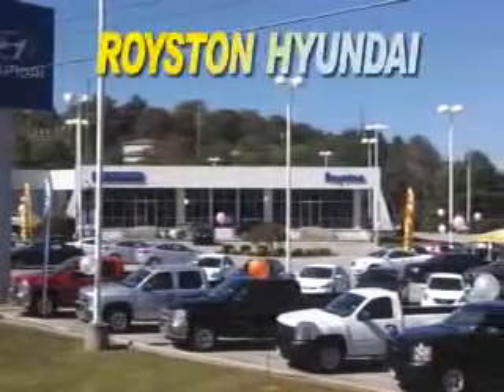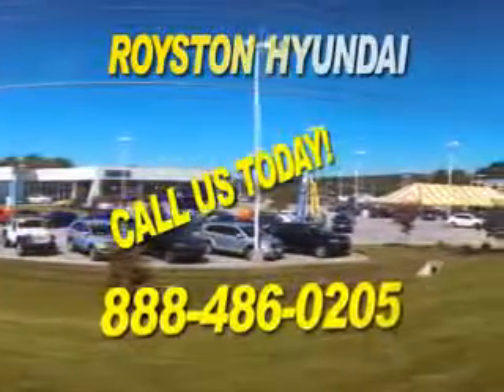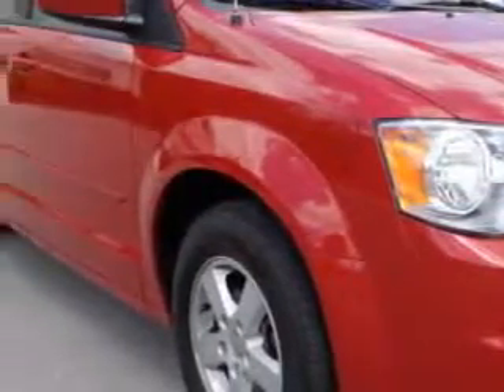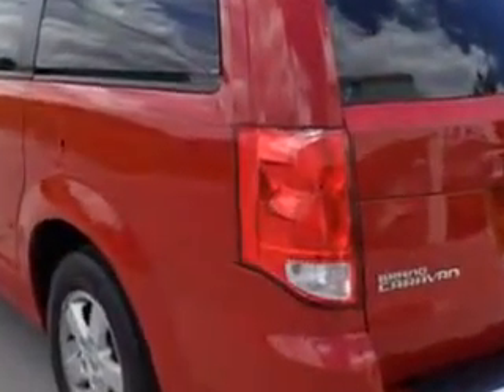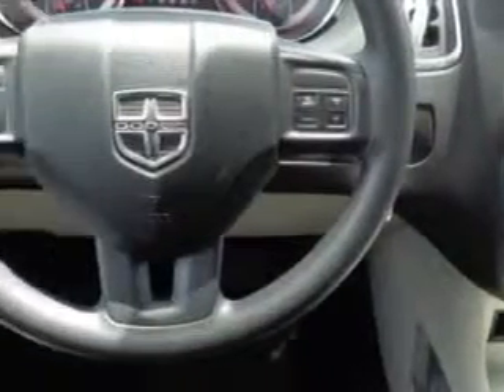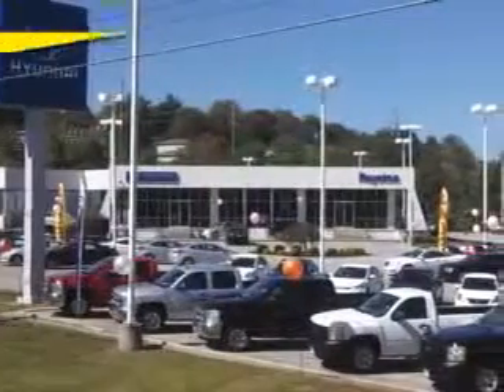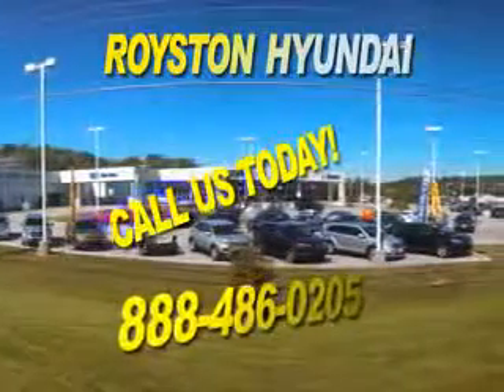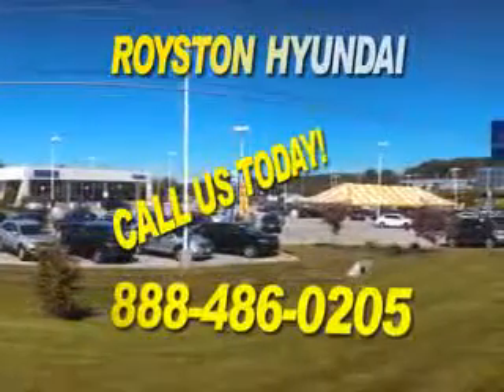2013 Dodge Grand Caravan SXT Royston Hyundai Morristown, TN 37814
Dodge Grand Caravan SXT Royston Hyundai knows you want more in a car. You have a purpose for your vehicle. Imagine driving this Redline Pearl Coat Dodge Grand Caravan Sxt Mini Van, equipped with a 6 Cylinder engine and an automatic transmission. Enjoy this utility van with features like Halogen Headlights, Fold Flat Into Floor Rear Seats, Electronic Stability Control, Heated Exterior Mirrors, Anti-Theft Alarm System With Engine Immobilizer, Electronic Brakeforce Distribution, Speed Sensitive Central Locking Power Door Locks, Emergency Braking Assist, Intermittent Rear Window Wiper, and much more. Get where you need to go, enjoy the drive, and have peace of mind in this Dodge Grand Caravan Sxt. See us at Royston Hyundai today!
MILES: 43,236
VIN:2C4RDGCG8DR551821

Royston Hyundai
5524 w. Andrew Johnson Hwy.